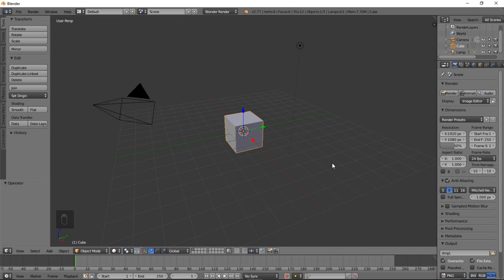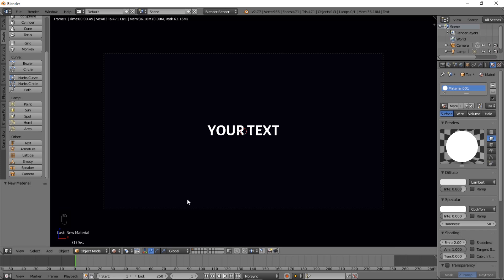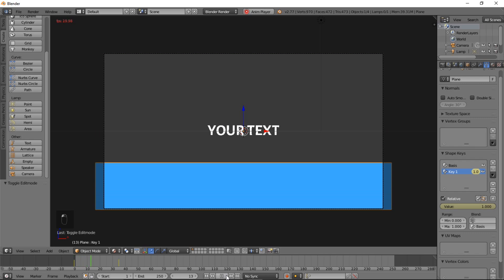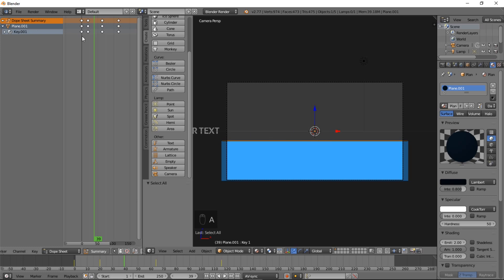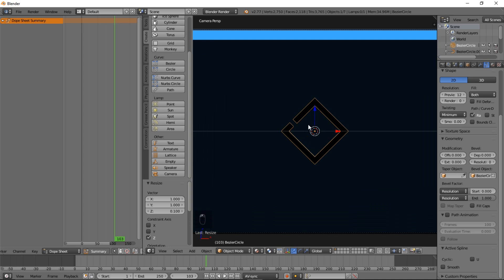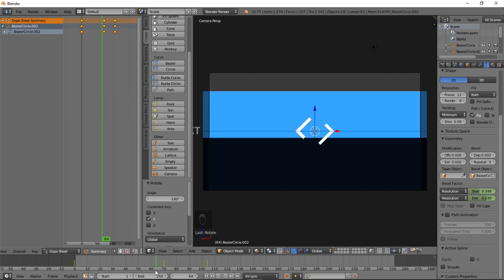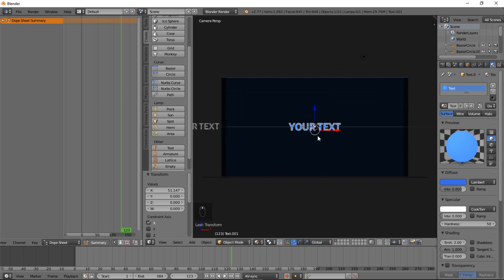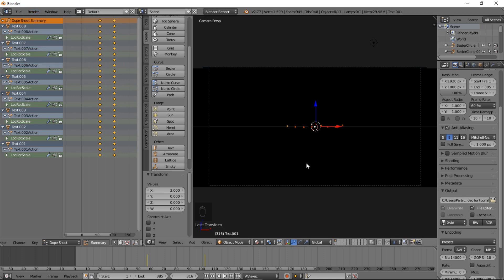How to make an epic 2D intro for free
Learn how to make a clean, flat intro from scratch for your YouTube channel. In this tut, I'll be showing you guys how to use keyframes, make cool shape animations and render out your new intro using a free software called Blender.

Interested in animating and making epic intros and channelart?

Site: Partnersincrimegfx.com